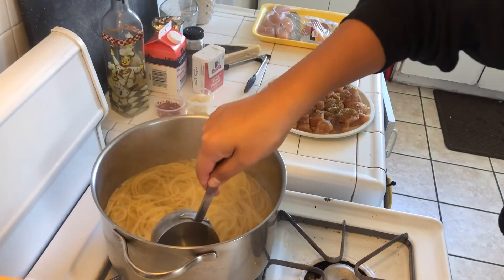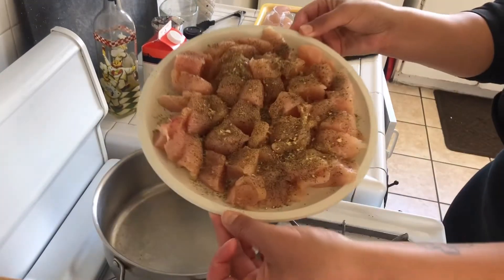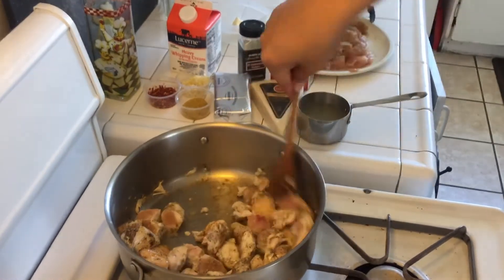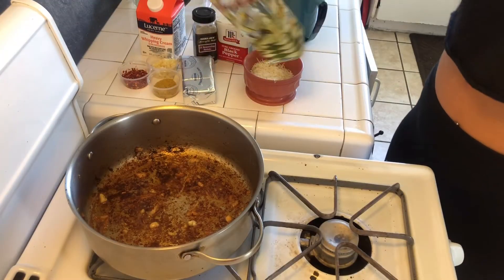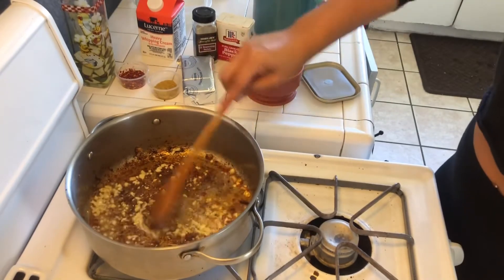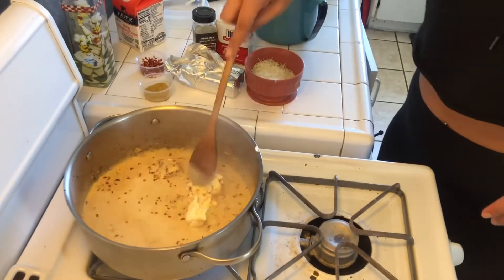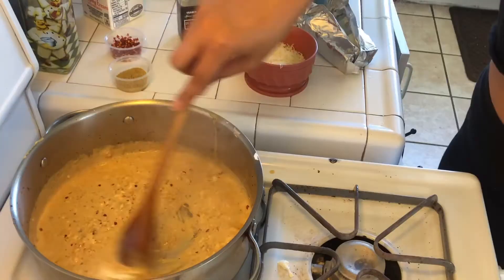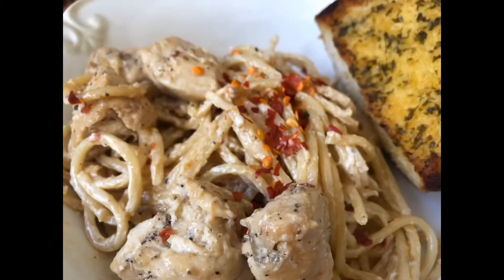Spicy Chicken Alfredo!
What’s up y’all! Welcome back to another video, hope you guys enjoyed this recipe, I really loved the way it came out! The chicken scraps gave it a whole other level of FLAVA!! Lol as always thank you guys so so much for watching 🧡 Down below will be the list of ingredients 👇🏽

Spaghetti ( or fettuccini you can use any :))
Chicken breast
Heavy whipping cream 10oz
Cream cheese 8 oz
Parmesan cheese ( use fresh not the one in the bottle)
Red chili flakes ( optional ;))
Chicken bouillon (pinch)

Chicken seasoning:
Black pepper
21 salute seasoning from Trader Joe’s or Italian seasoning

Garlic loaf bread I bought at vons  :) just popped it in the oven